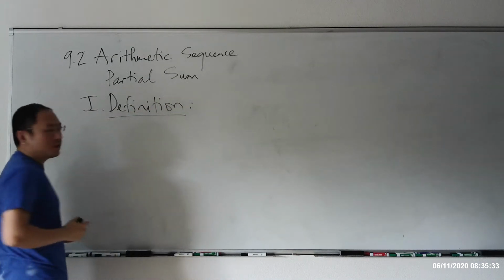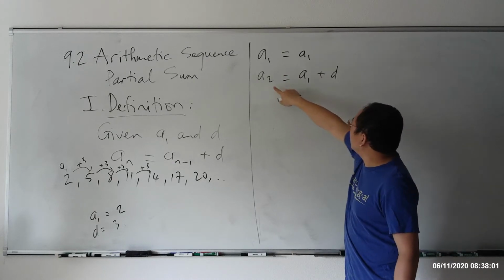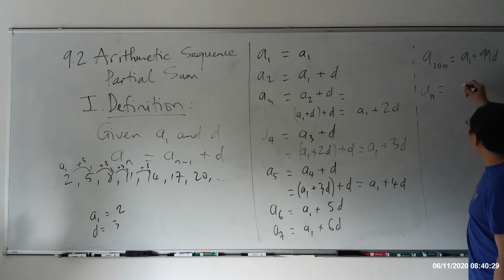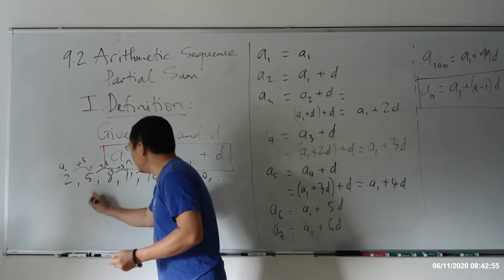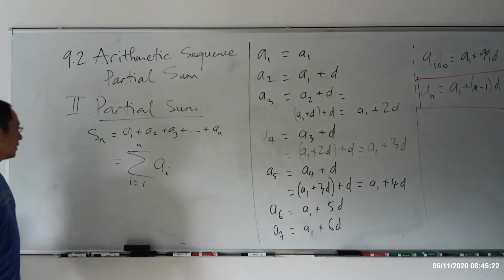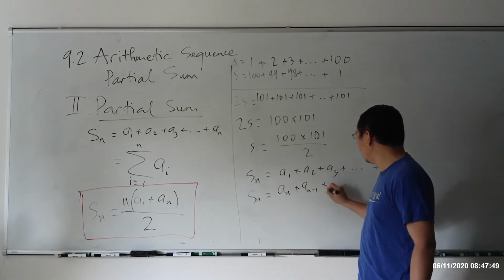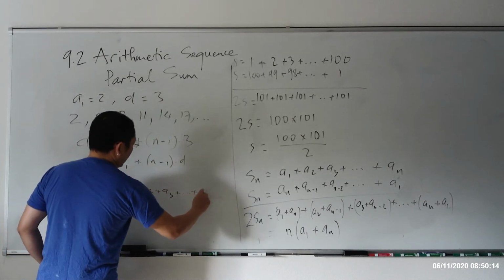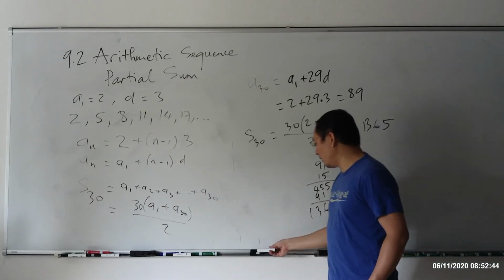MAC1140 Section 9.2